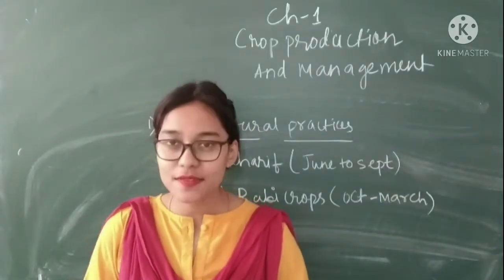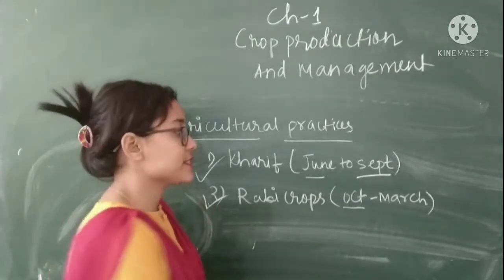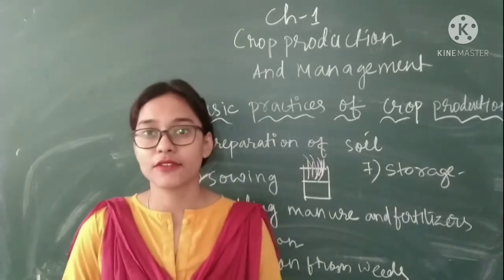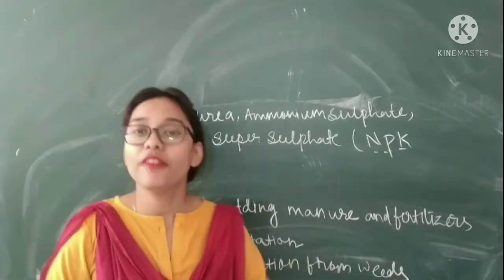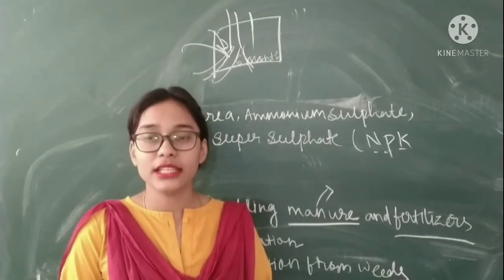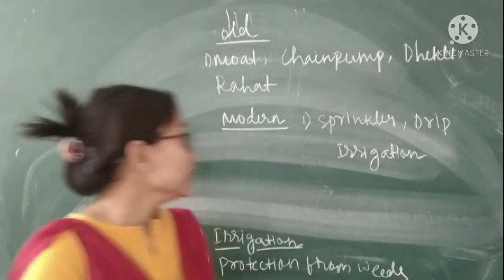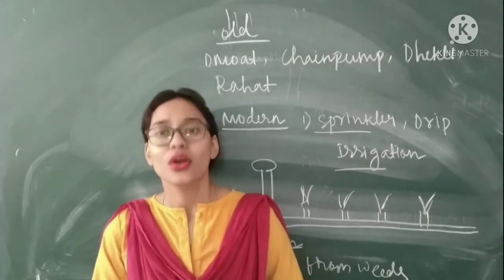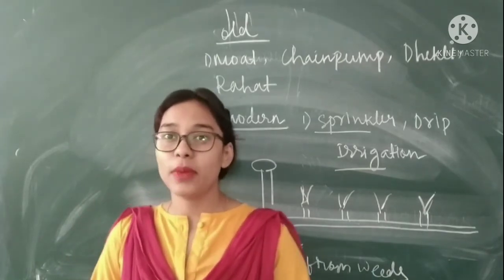Class_8 Chapter_1 Crop production and management.